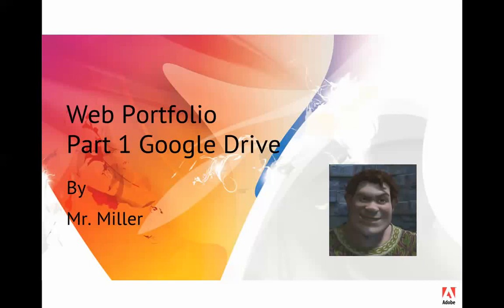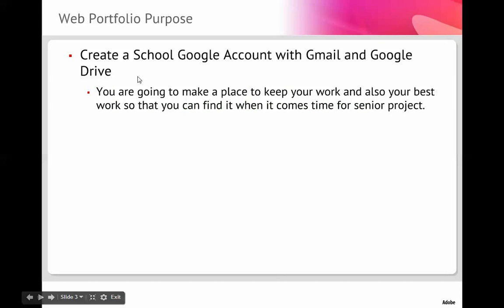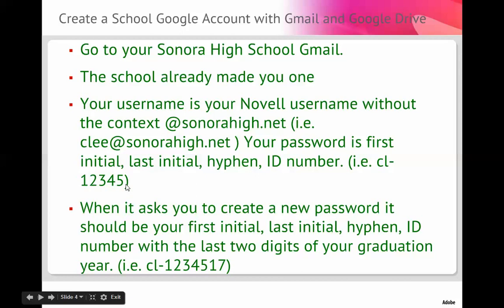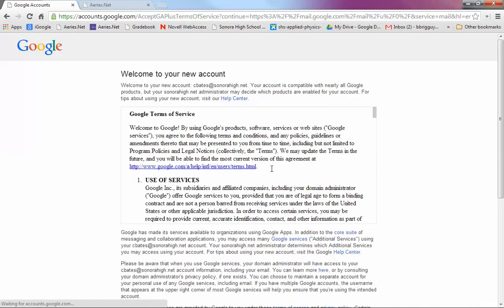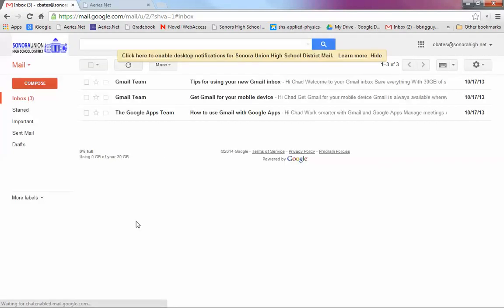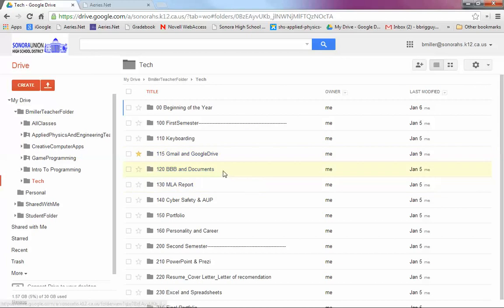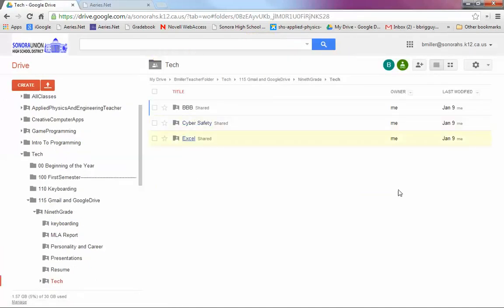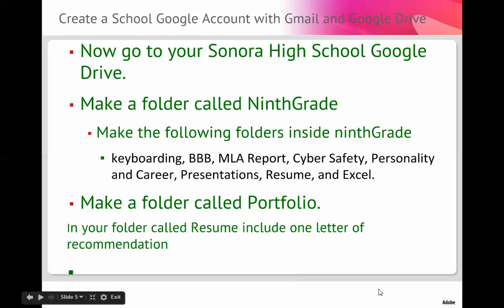Brian Miller Sonora High School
How to get a school Gmail account and a Google Drive